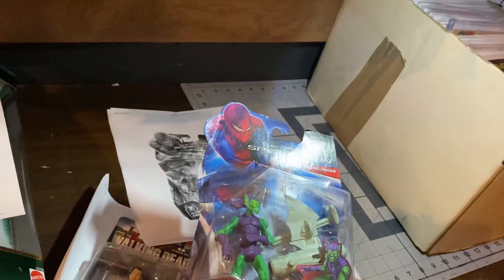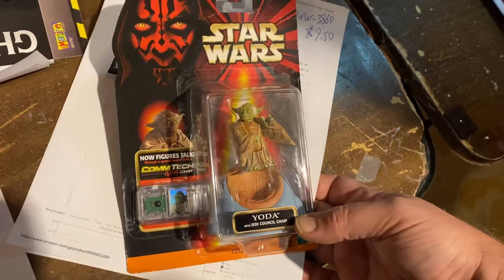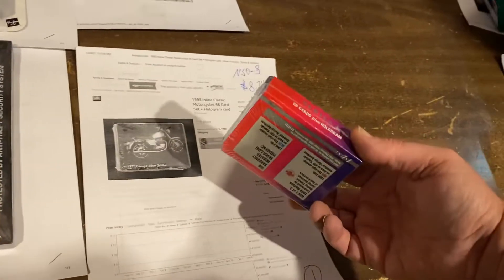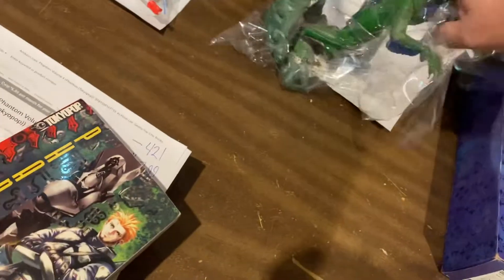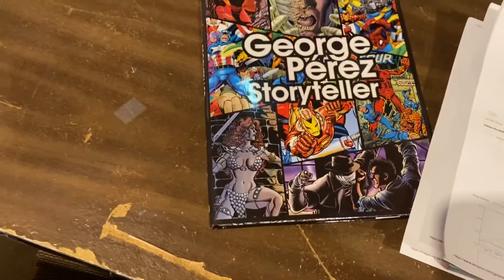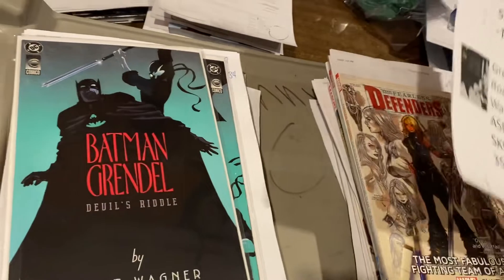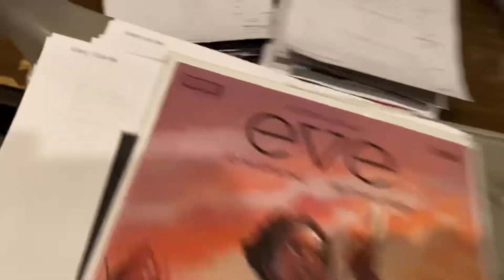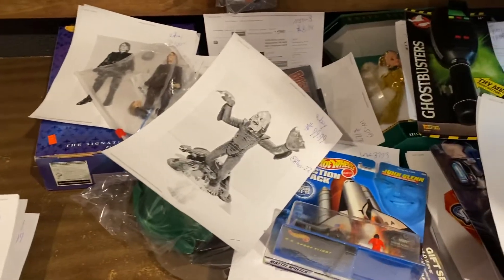hallmark spidergwen georgeperez eve houseofx ghostbusters whatsmovingwithd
Wonderworldcomics.com/Amazon